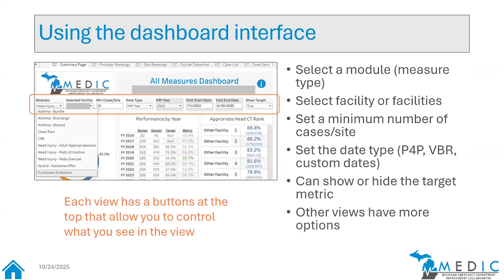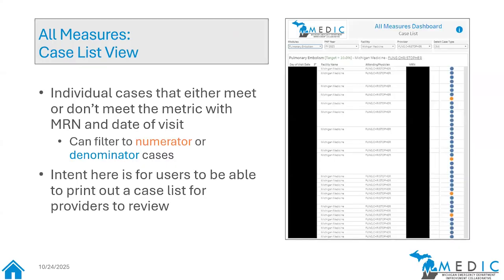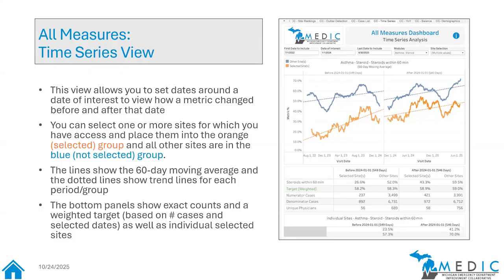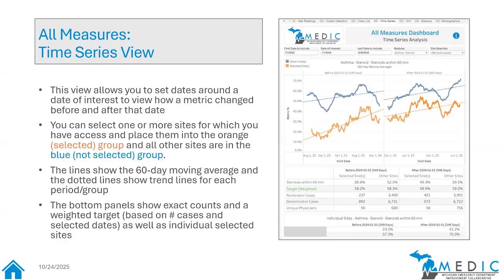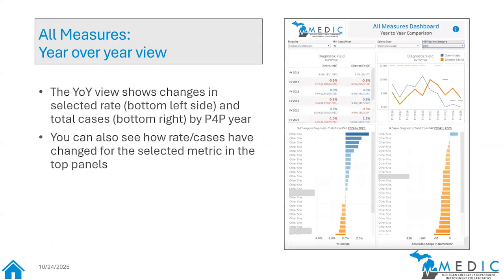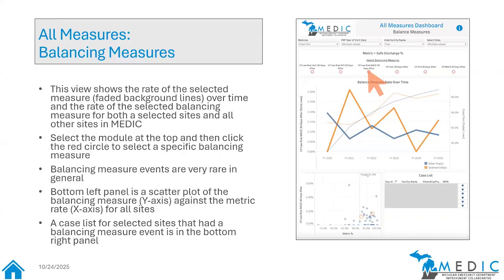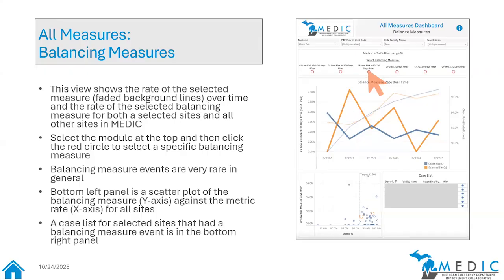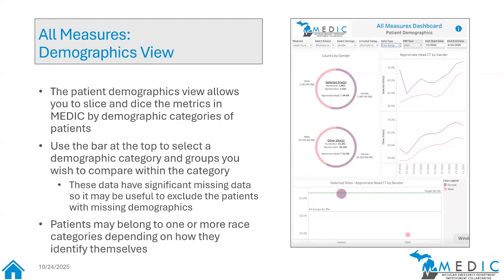MEDIC 10 24 2025 CWM 5 QI Reports Users Guide